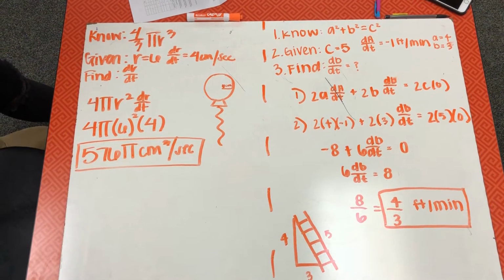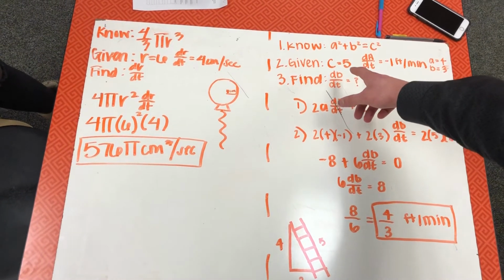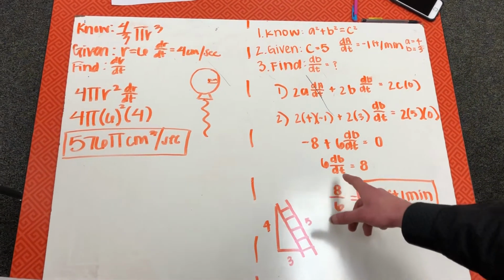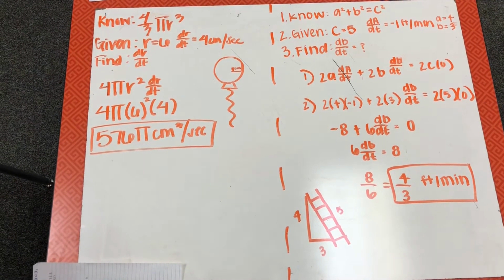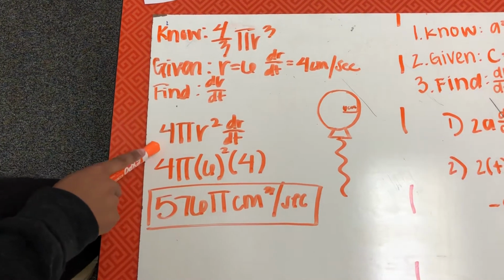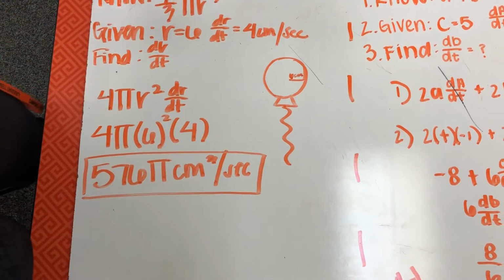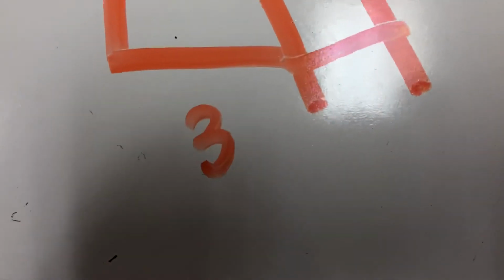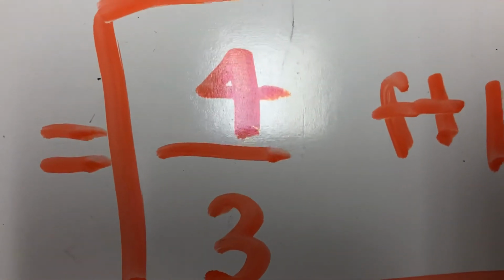Related rates problems